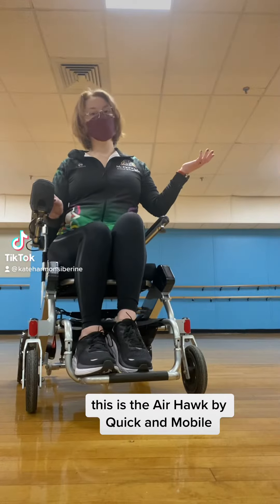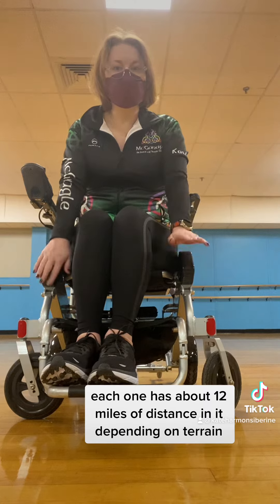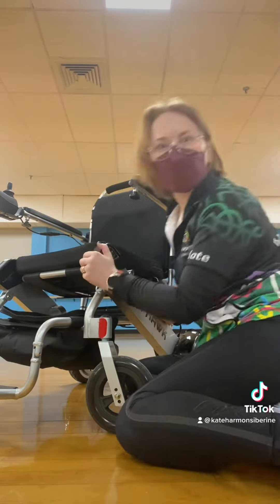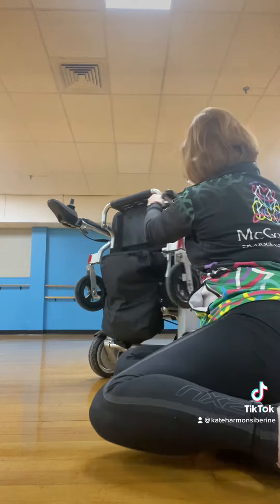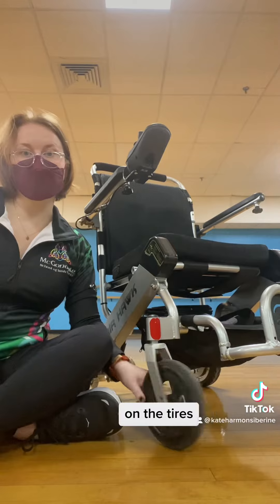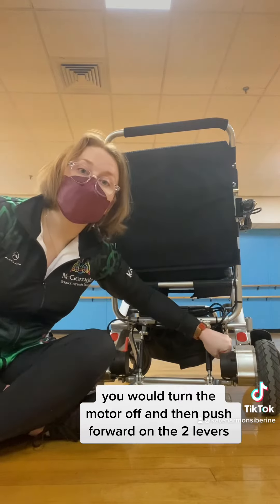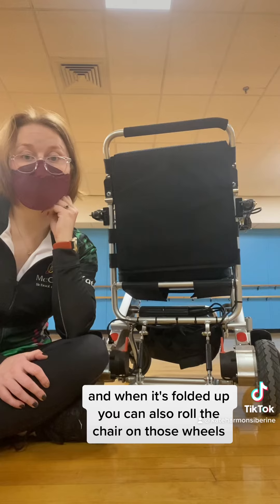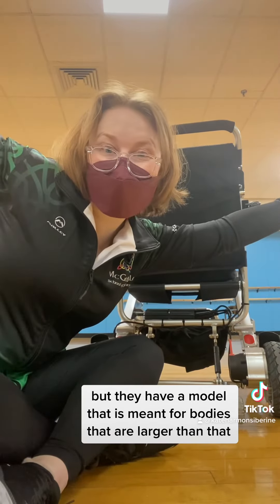Air Hawk Wheelchair Tour ♿️